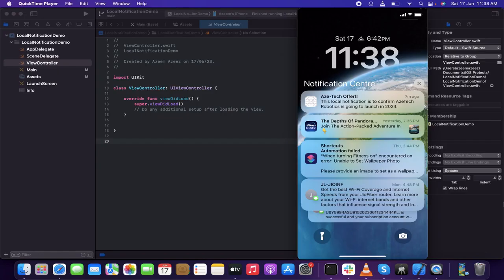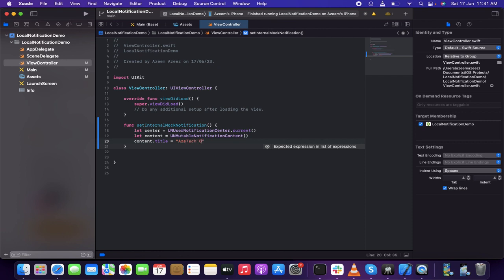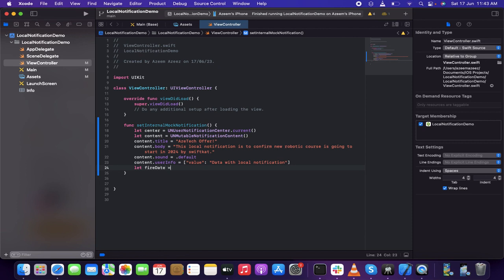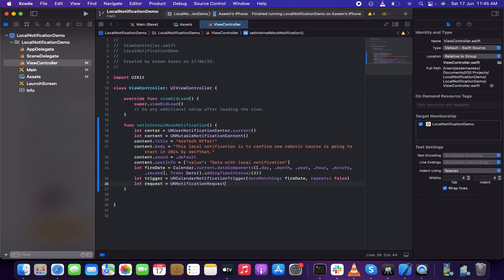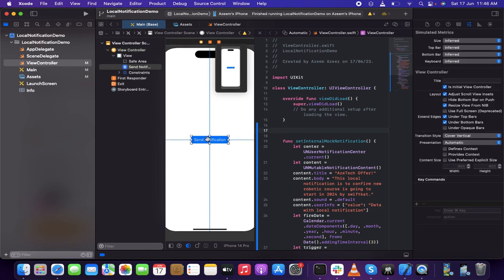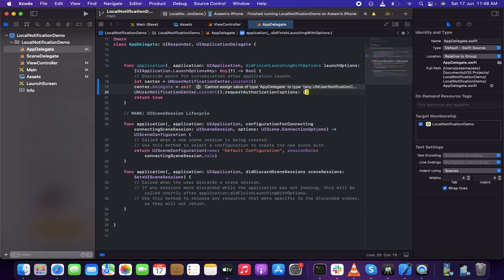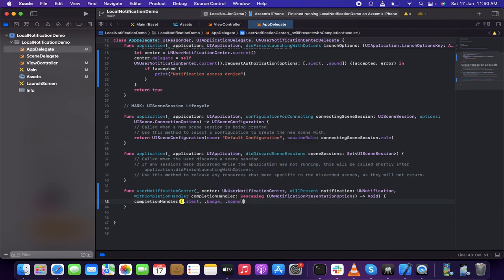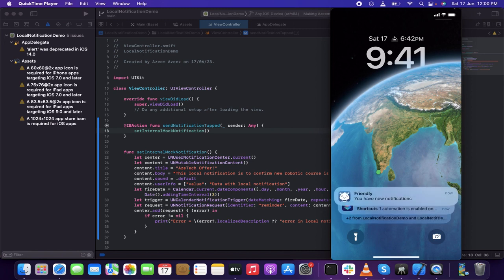Local Notification in iOS 🔔 | Send Push Notification Locally | Custom Notification Center Swift 5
This Video tutorial is about Local Notification in iOS | Send Push Notification Locally | Custom Notification Center - iOS using Swift language. This project is latest version in 2023.

👨‍💻 NOTE:- This video is meant for beginners to learn basic concept of iOS App. If I went wrong somewhere, please comment it over to make it clear.

Apple Products.